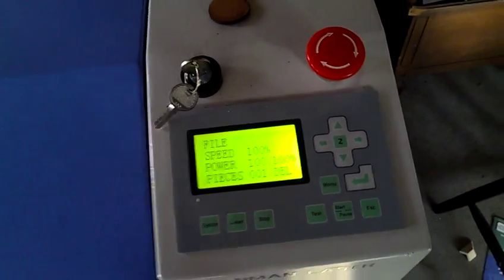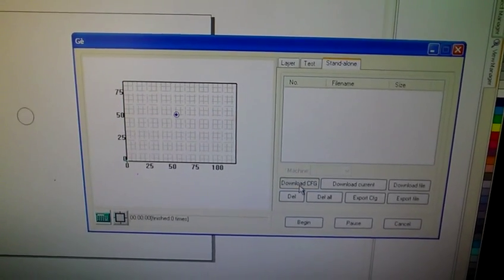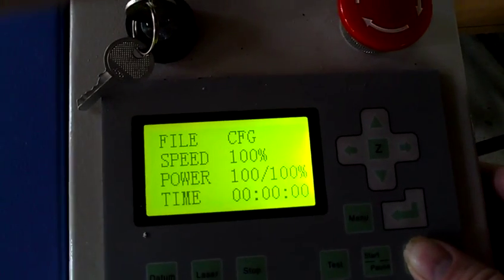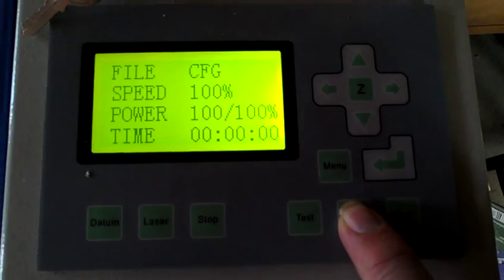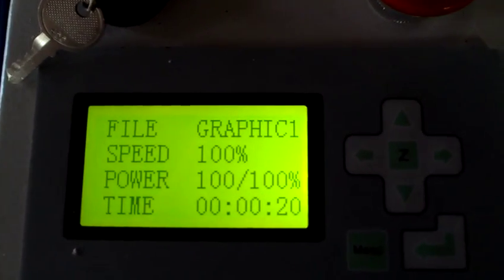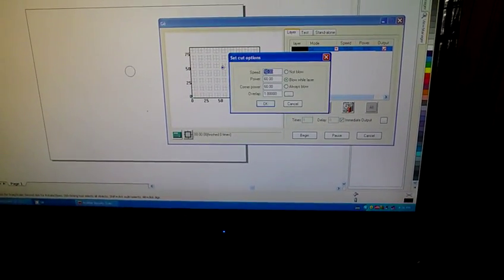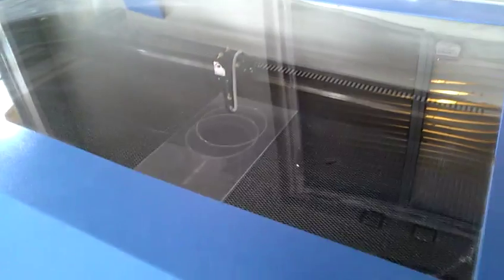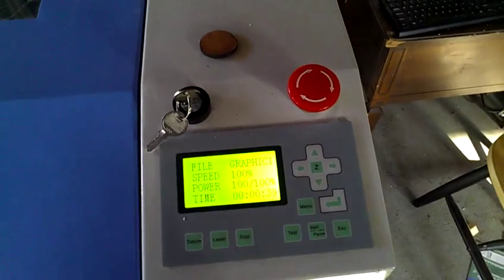laser cutter problems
trying to figure out the itty bitty issues with the laser cutter